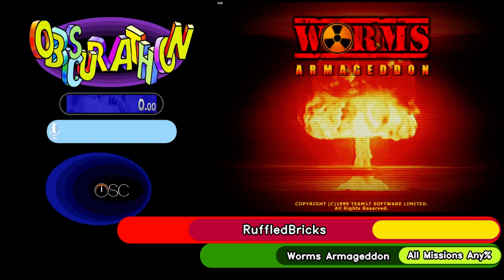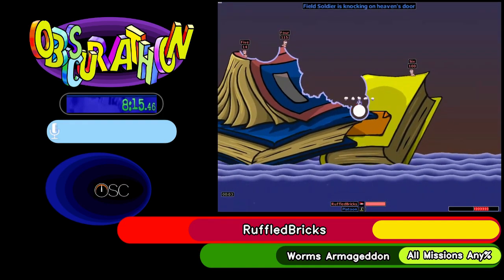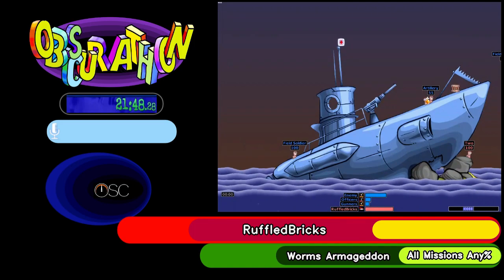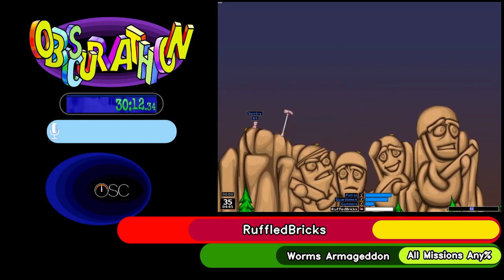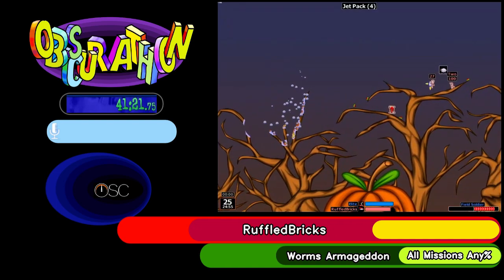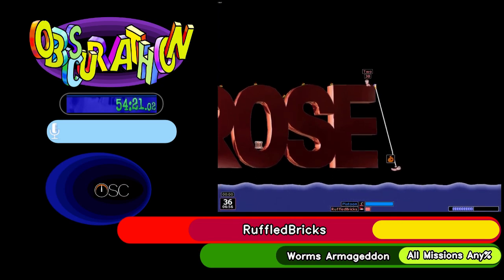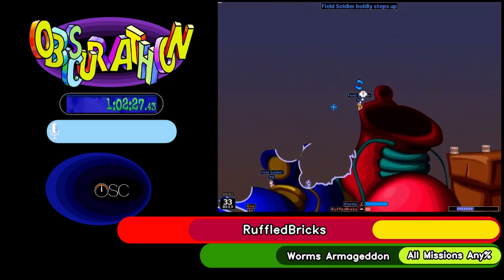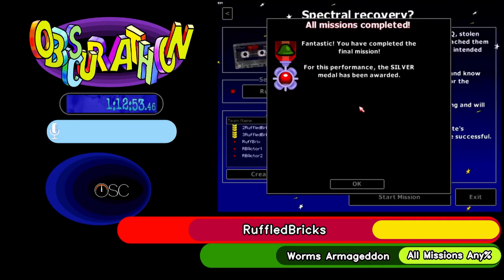Obscurathon - Worms Armageddon | All Missions Any% by RuffledBricks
This speedrun of Worms Armageddon, Team 17's flagship installment in the long-running turn-based strategy series Worms, shows off an eclectic range of the game's tricks in one sitting. After the precision test of Basic Training, the game's 33 missions demand a grueling array of pixel perfect strats, AI manips and high stakes movement trials from the runner, where even one small mistake can prove costly. Almost every mission contains at least one spectacular time-save that distinguishes the run from casual gameplay.

All Missions Any%: Pass all 9 Basic Training modules, then complete all 33 Missions with any medal (Gold, Silver or Bronze). This category permits the runner to deliberately fail missions to generate extra crate drops, which opens up quicker and often jaw-dropping new routing options.

Obscuration is an annual speedrunning marathon aiming to promote speedrunning obscure games and games with obscure speedruns. The marathon showcases speedruns from games with fewer than 15 speedrunners across a wide variety of genres and consoles. Come check out some amazing runs from obscure speedrun communities across the internet.